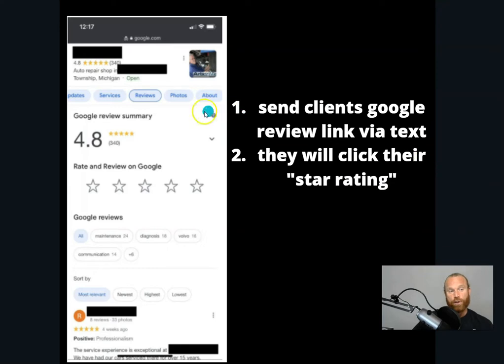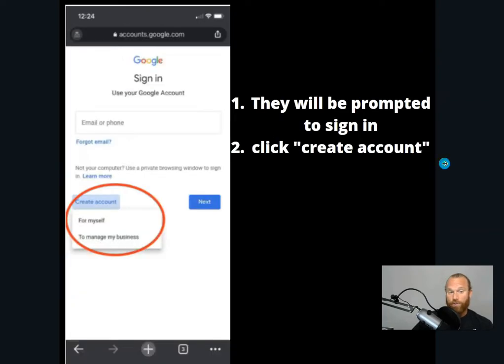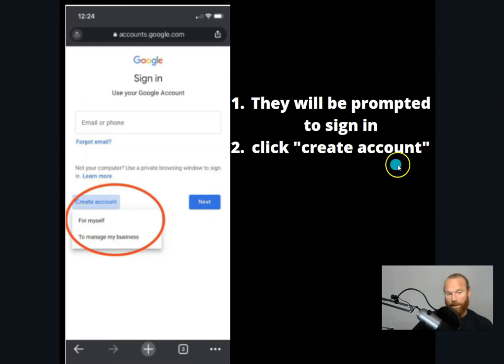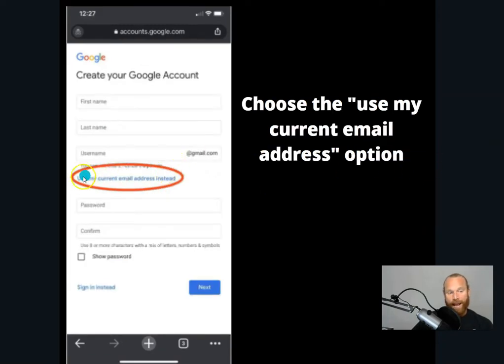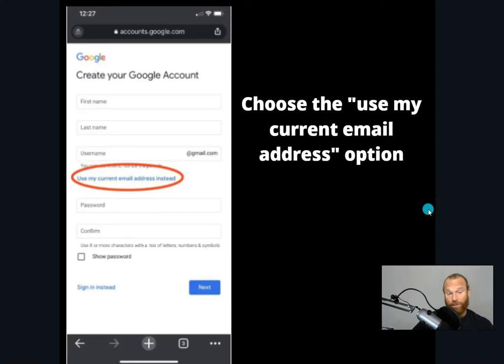How to get a Google review without a Gmail account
I was talking to one of our clients yesterday about getting Google My Business reviews. One of the challenges they are facing is customers without Gmail accounts. In this video we show you step by step how to have your customers leave a Google My Business review even if they don't have a Gmail account.

Want to take your restoration business to the next level? Just click on the link below to schedule a FREE strategy session today.